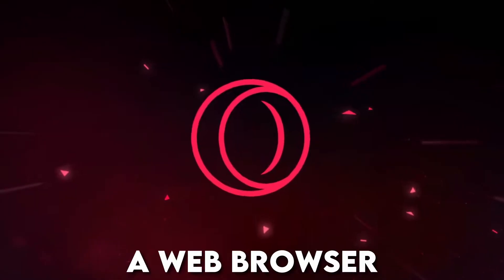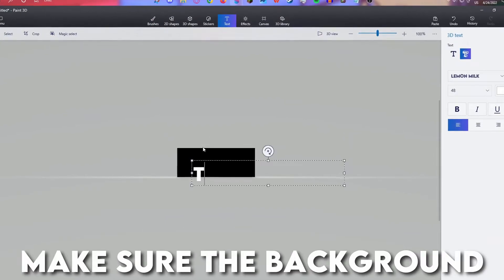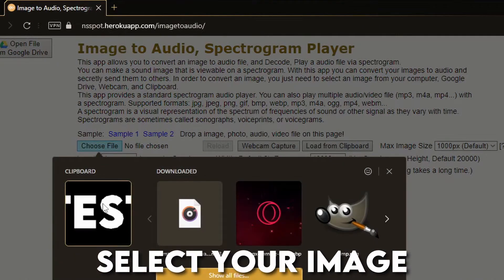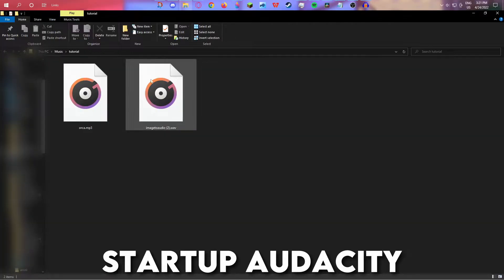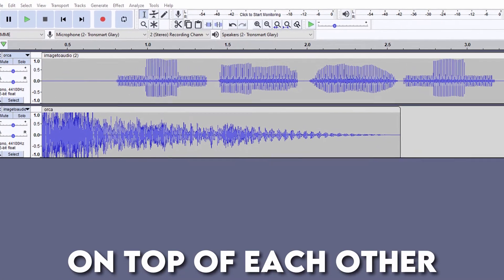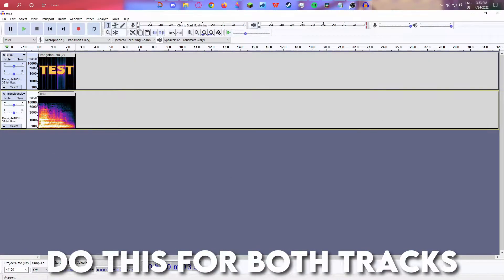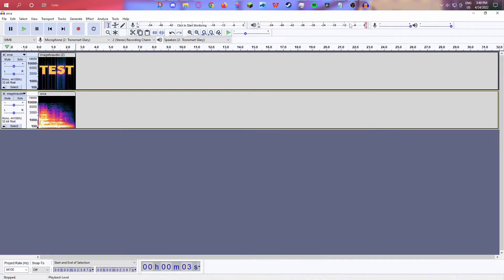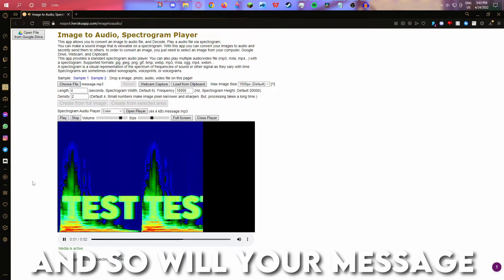How to Hide Secret Messages in Audio for Free (Fastest Method)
No Paid Software is required for this tutorial, This is most likely the fastest and easiest way to merge an image and a spectrogram

- Links -

🎬 Video edited by: @zips.exe
📷 Thumbnail by @zips.exe

Video Edited With Davinci Resolve 17 / Premier pro

A spectrogram is a visual representation of the spectrum of frequencies of a signal as it varies with time.

Intro (0:00)
What you'll need (0:08)
Tutorial (0:29)
Outro (1:20)